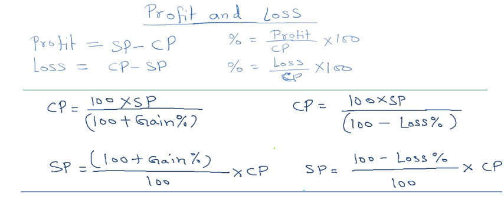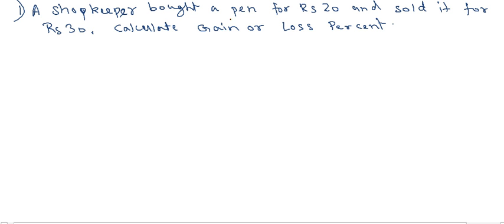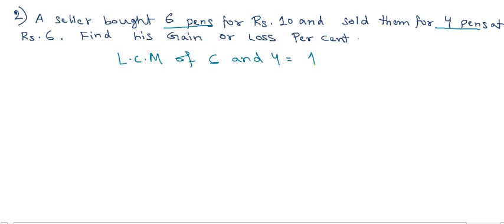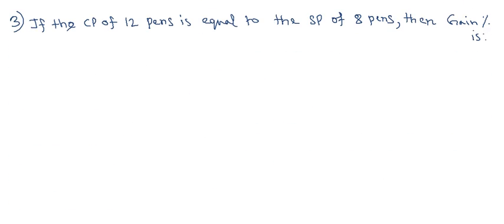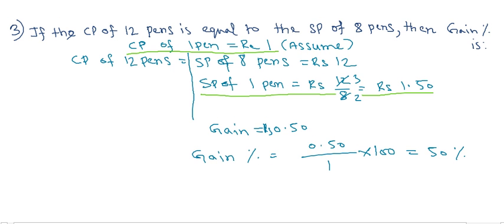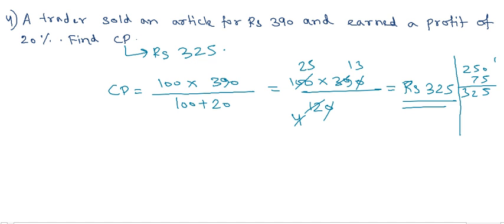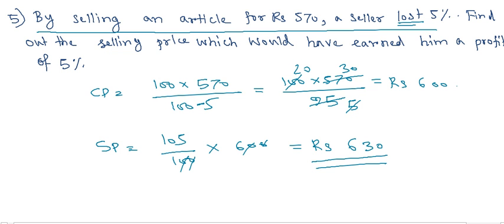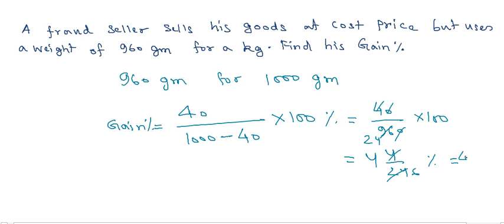Aptitude Tutorial : Profit and Loss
This video is about profit and loss for aptitude tutorial. In this video, basic concepts of profit and loss is shown and some typical problems have been discussed. I have made other videos on aptitude tutorial which might be helpful.